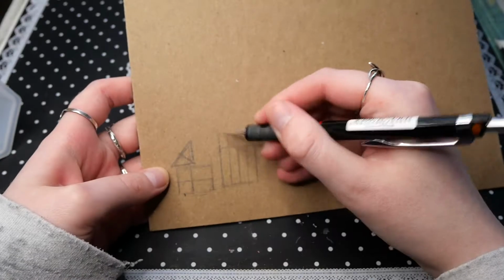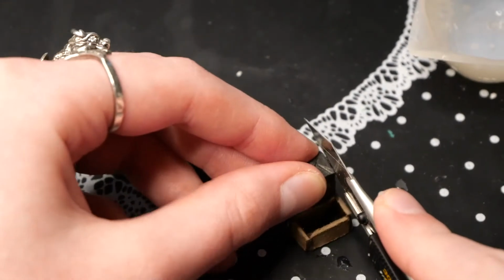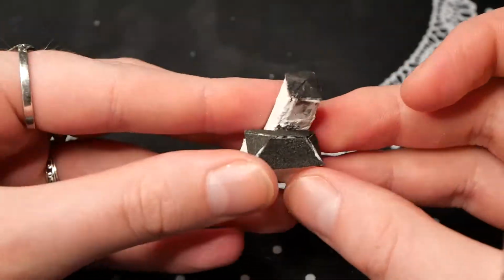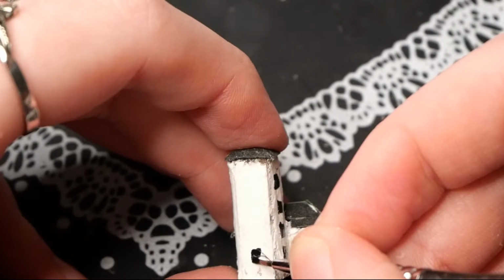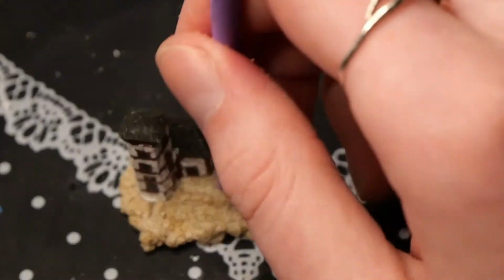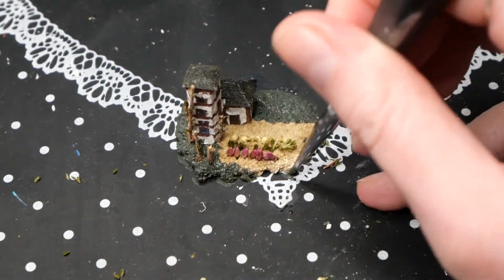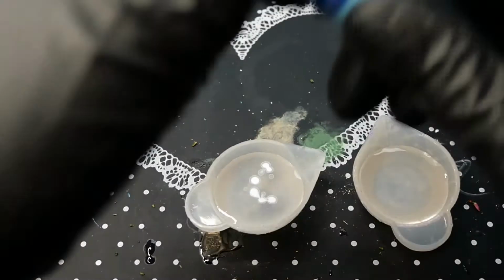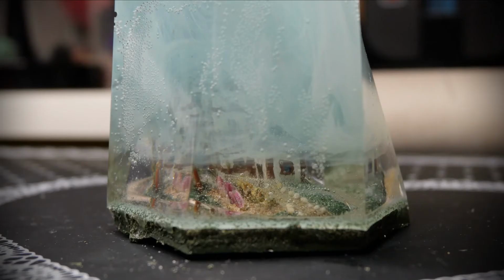Miniature Farmhouse In Resin *fail*